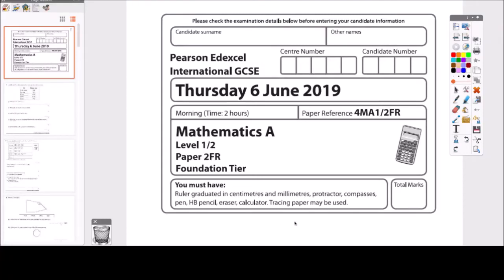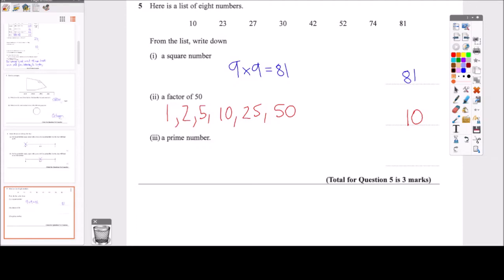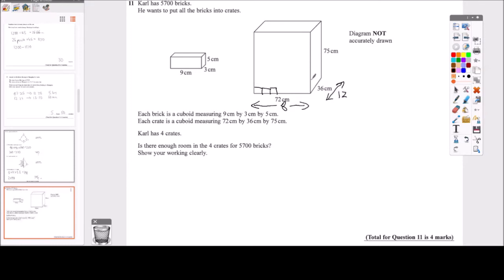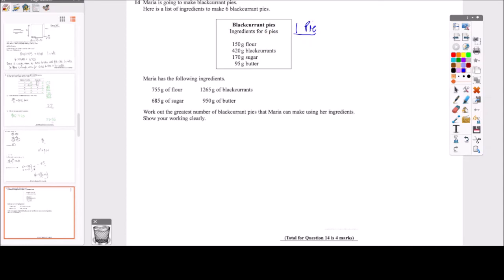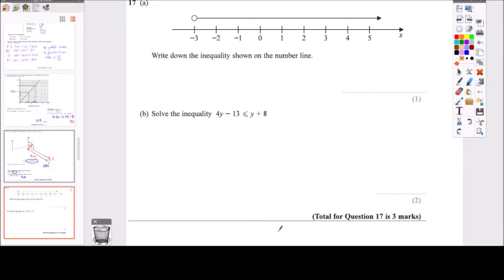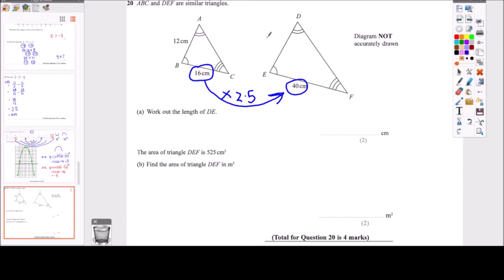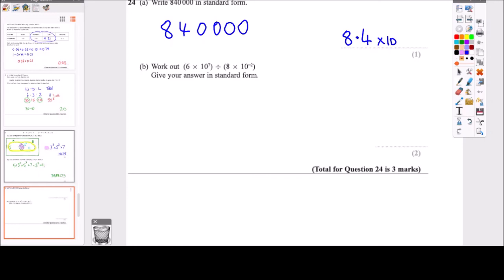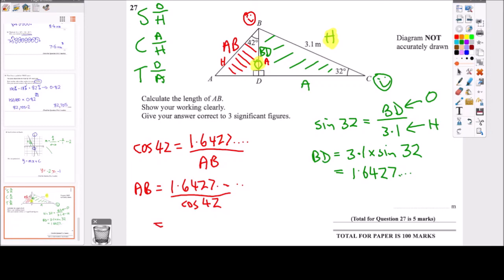6R) Edexcel IGCSE Maths Foundation (9-1) - 1FR - 6 June 2019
6R) Edexcel IGCSE Maths Foundation (9-1) - 1FR - 6 June 2019
Q1) 0:00
Q2) 2:04
Q3) 4:55
Q4) 5:43
Q5) 6:25
Q6) 7:49
Q7) 9:11
Q8) 10:45
Q9) 11:49
Q10) 12:42
Q11) 14:23
Q12) 16:50
Q13) 18:58
Q14) 21:31
Q15) 24:41
Q16) 26:46
Q17) 28:54
Q18) 30:27
Q19) 32:07
Q20) 35:42
Q21) 37:43
Q22) 38:54
Q23) 39:54
Q24) 42:59
Q25) 45:04
Q26) 46:45
Q27) 48:09